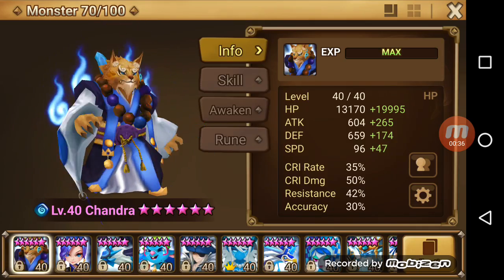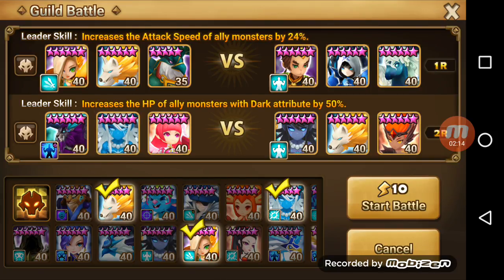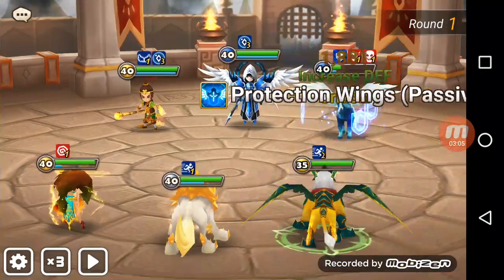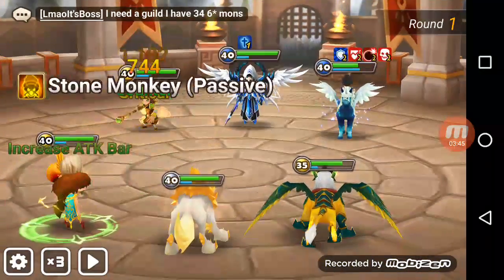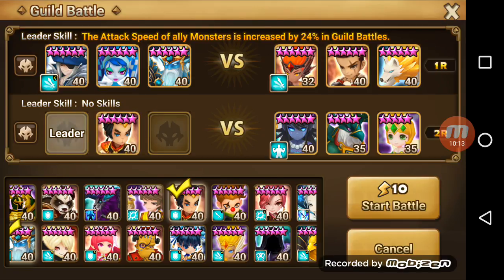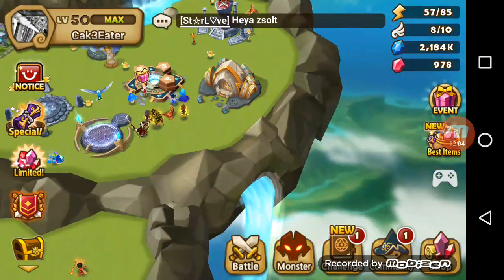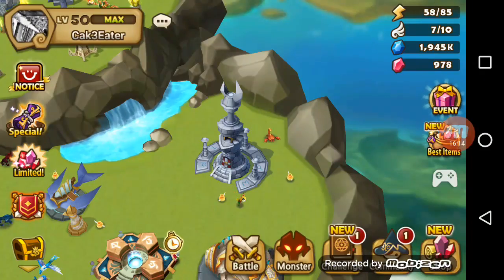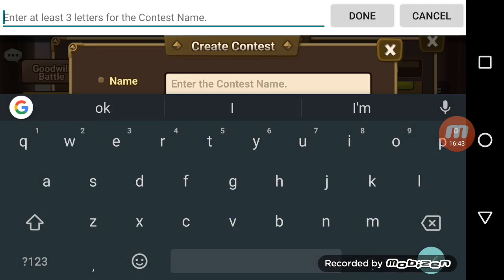Summoners War | New Account Takeover!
I get my hands on a guildie's account and take some new monsters for a ride!  Let's see where this account can take us and I announce the creation of Battle Beards!